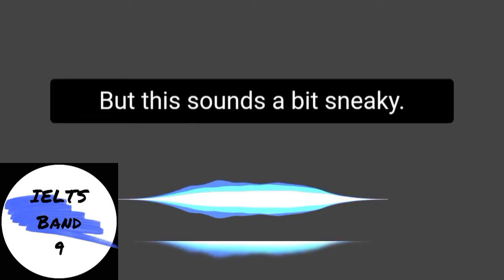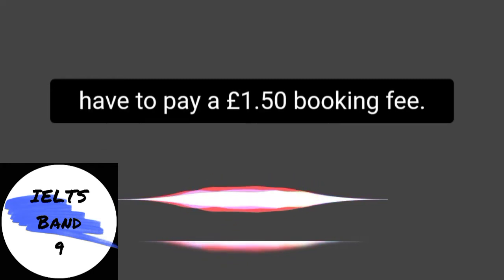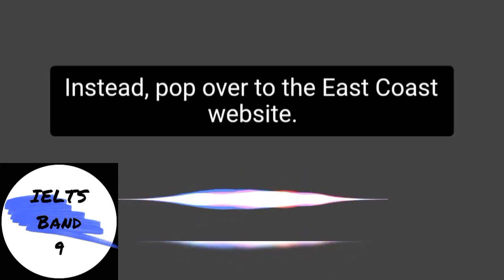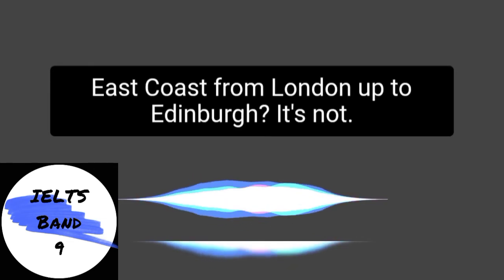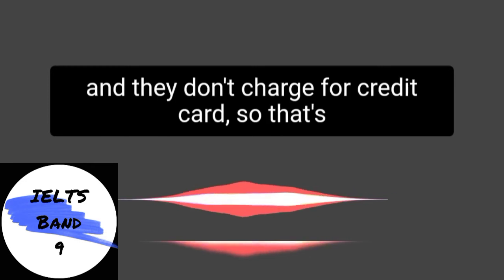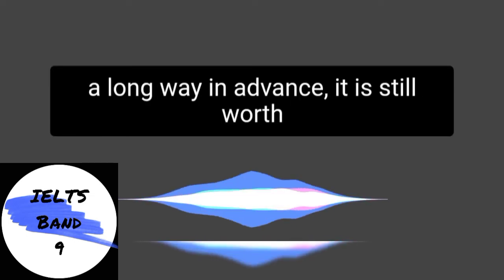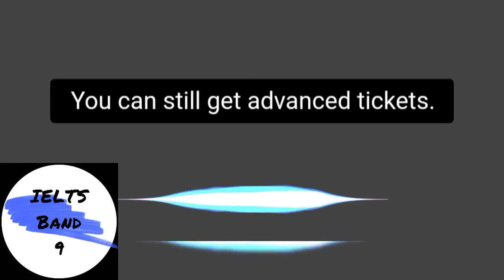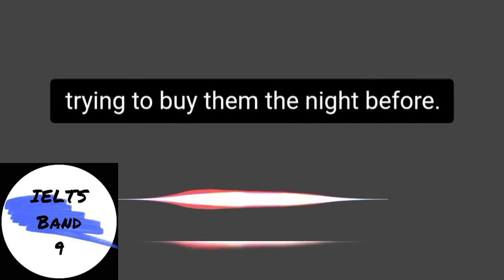IELTS transcribe practice || Day#3 || IELTS Band 9| English Practicing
Here is a audio file which you can listen and try to write in your copy.
That will help you develop your listening skills